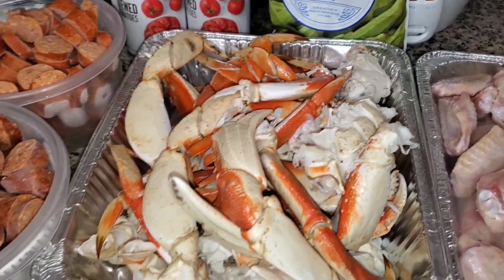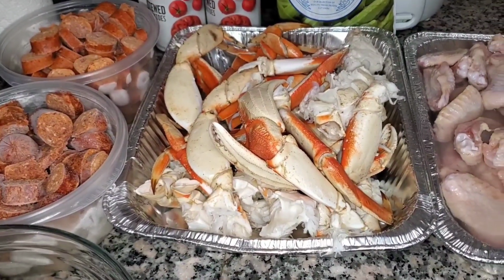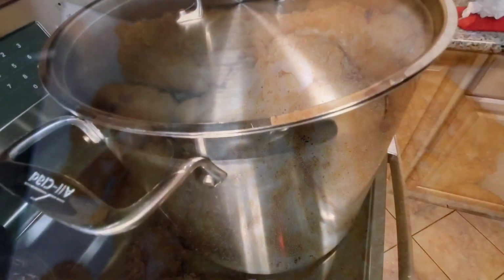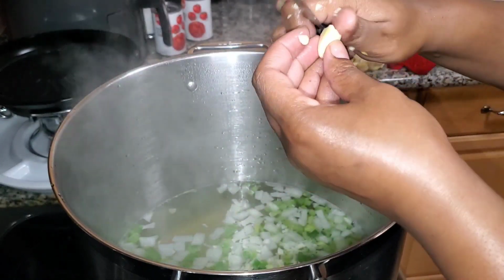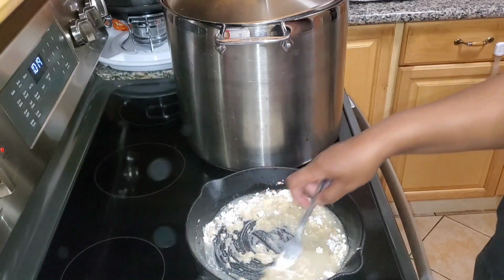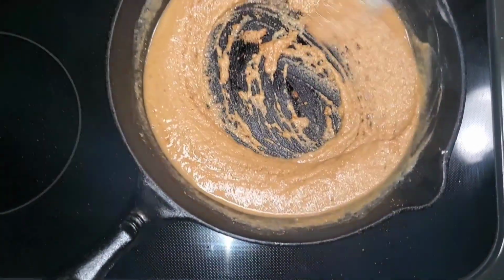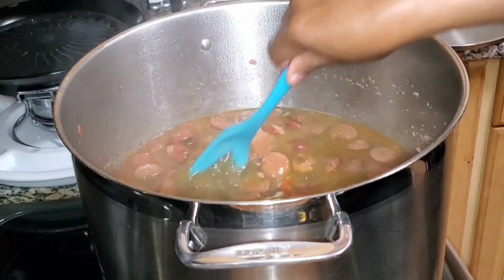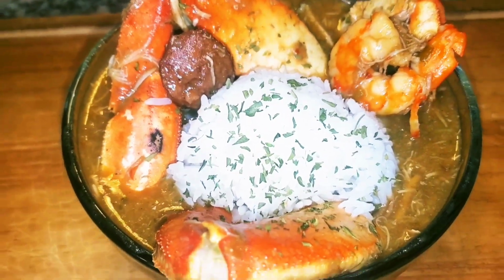Authentic Cajun Gumbo: A spicy taste of Louisiana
Hey friends 🖐🏽 Happy Thursday! Who else loves GUMBO? if that you then you may want to stay awhile.

Facebook  @ Eating & Sippin' Pretty Wit Cola

                    @   eatin_n_sippin_pretty_wit_cola

Thank you all so much for all the support I truly appreciate it.  I pray that GOD will continue to bless you and reign his favor upon you all the days of your life 🙏🏽 💜 🤍 💜🤍